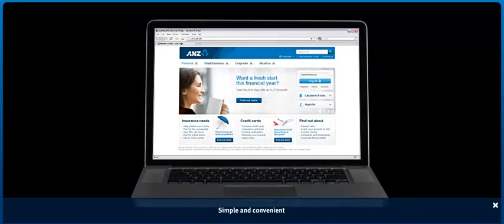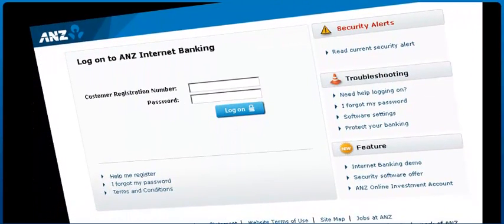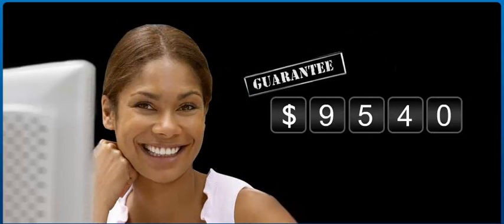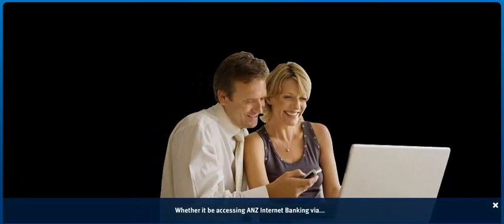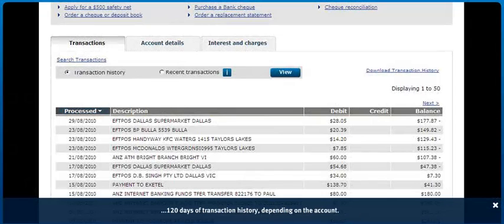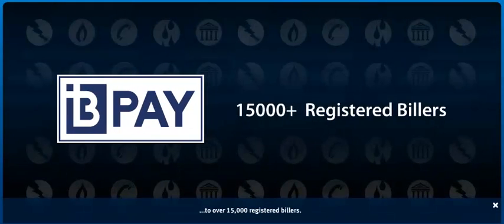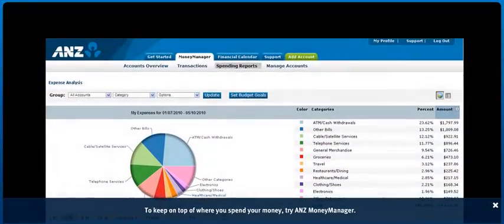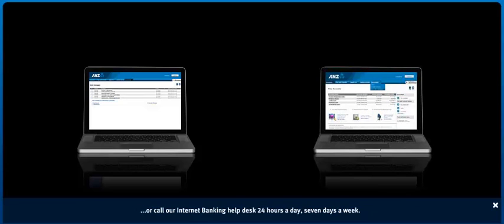Introduction to ANZ Online Banking